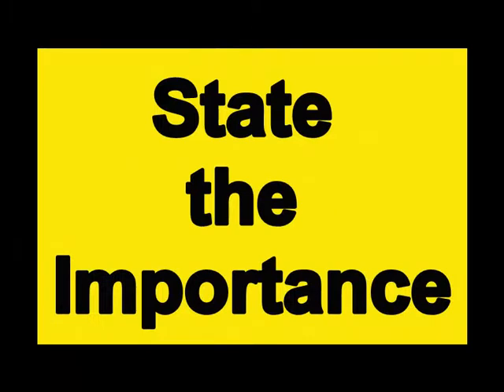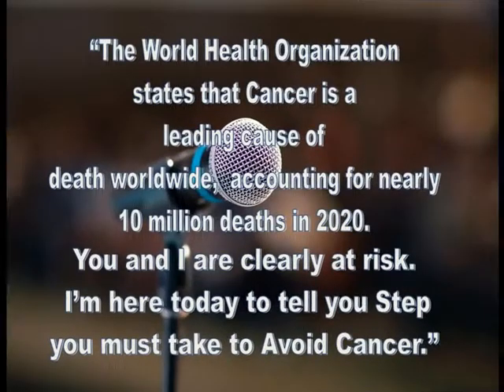Public Speaking 8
The introduction of your speech will go along way to determine whether your speech will be successful or not. This video will show you how your introduction can be captivating.